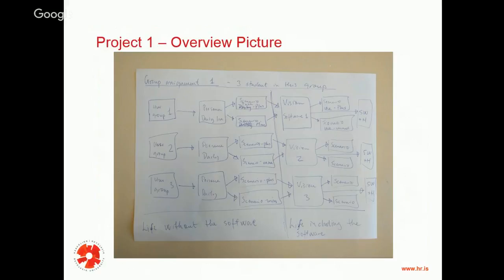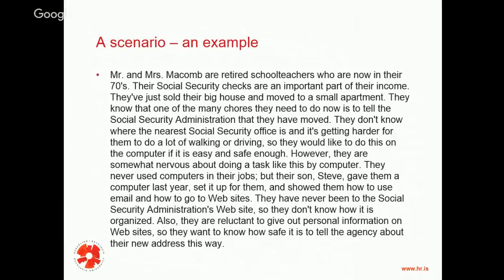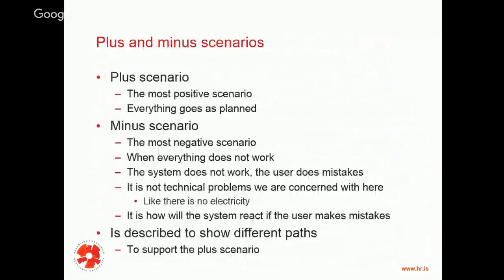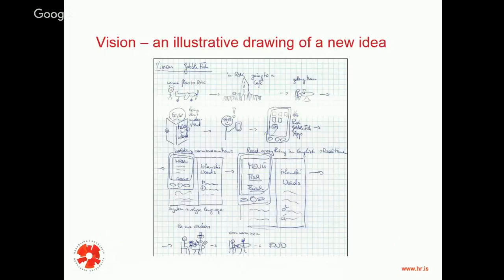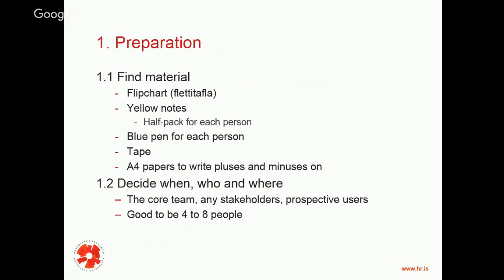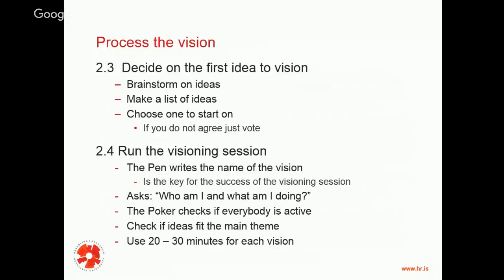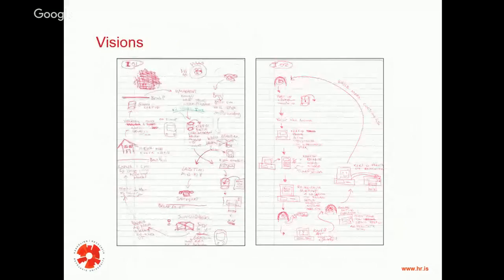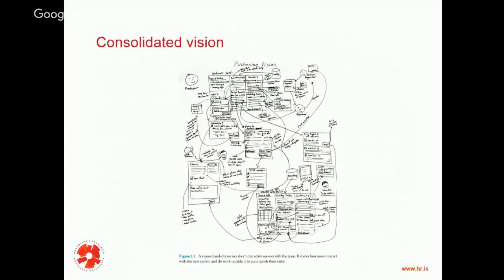T-515-NOTH-Vision, Scenario, %W + H cont.